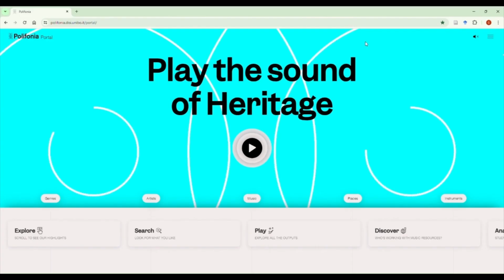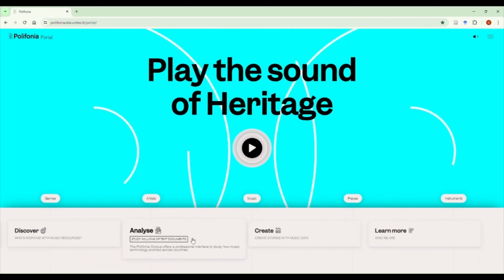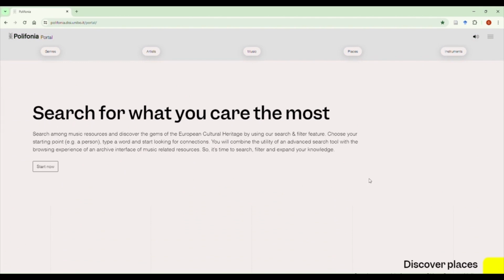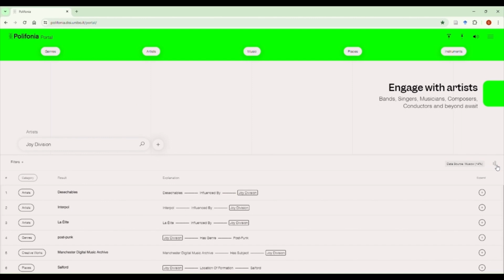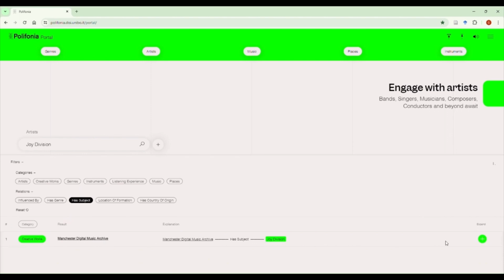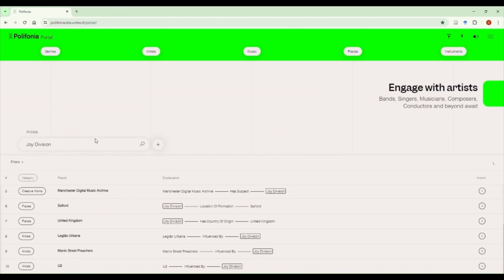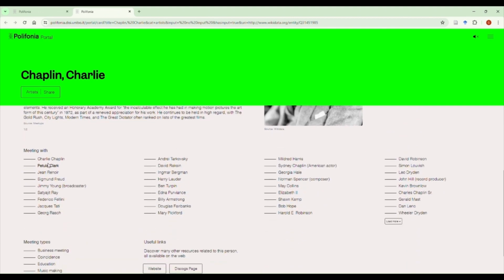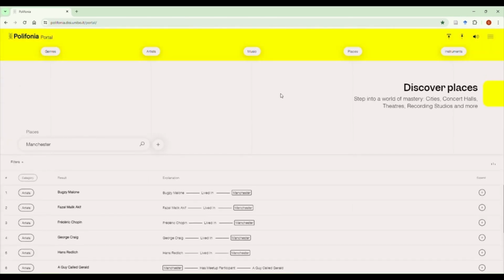Tutorial on the Web Portal of Polifonia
The Polifonia Web portal is the main entry point into the extensive musical heritage produced by Polifonia. It is targeted to enthusiasts, scholars, musicians, and educators, and facilitates exploration of a varied spectrum of musical Linked Data. Key functionalities of the portal include text search and on-demand insights. The web portal currently ingests a selection of pilot datasets and allows their exploration via bespoke user journeys designed to foster serendipitous discovery.

Users can:
Explore content by category (Genres, Artists, Music, Places, Instruments) thanks to a text search.
Discover relationships between entities of different types.
Open insight cards for each entity.

In this tutorial you can learn how to use the Polifonia Web Portal.